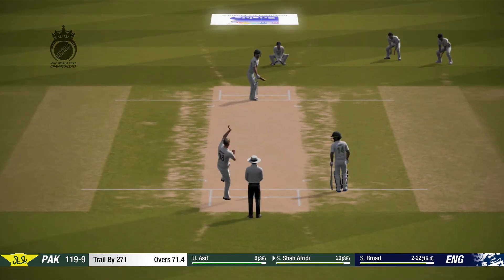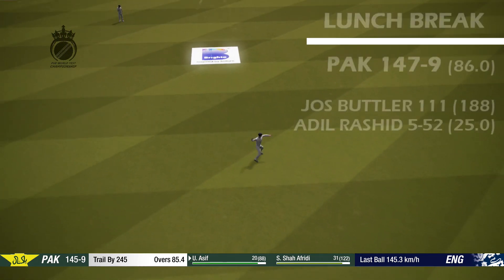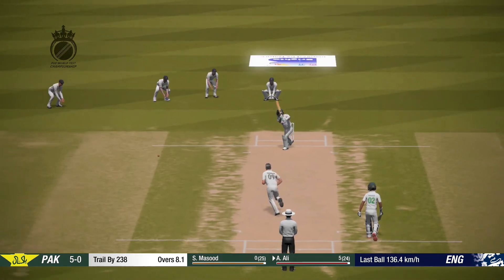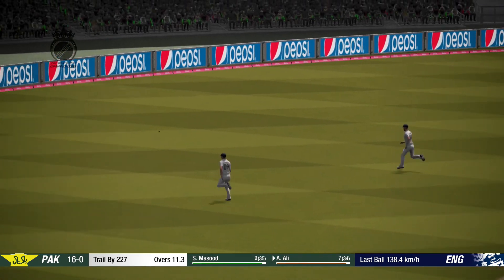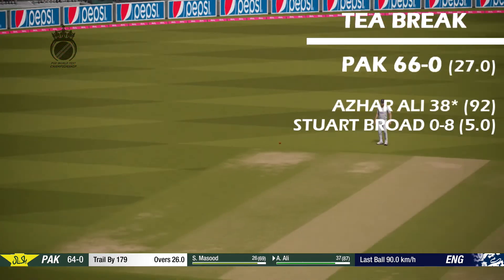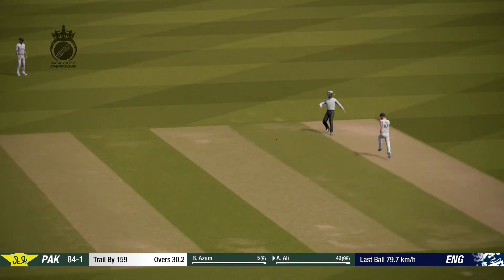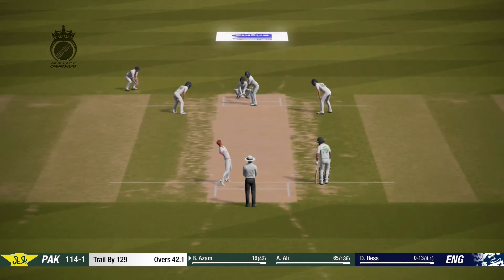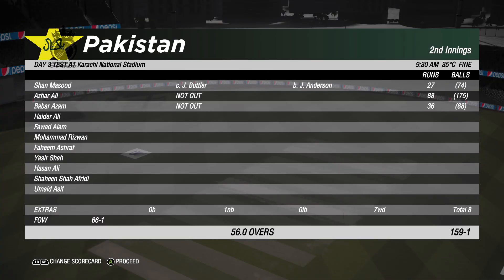Pakistan v England - Day 3 Highlights | One-Off Gaming Series Test 2021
England tours Pakistan for a 3 ODI, 3 T20 and one-off test.

Be sure to message me any important questions onto there.